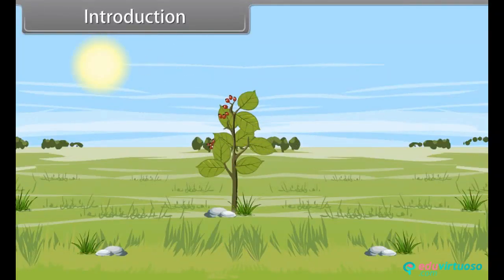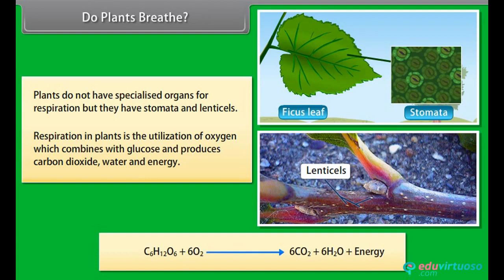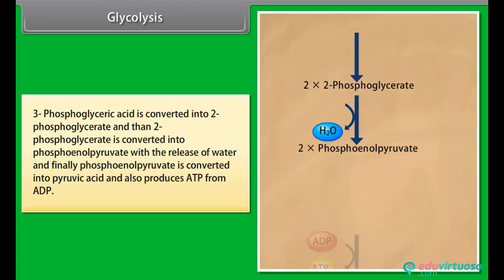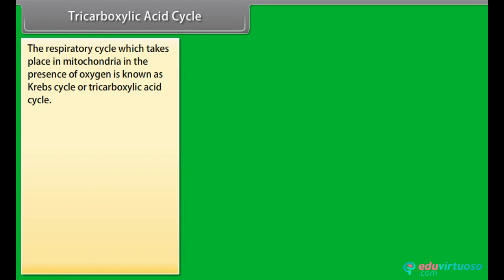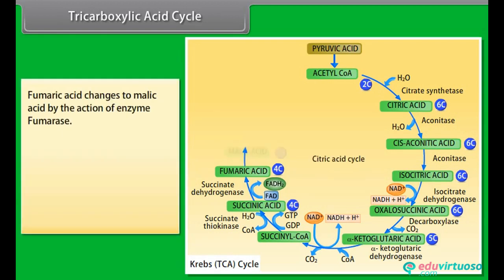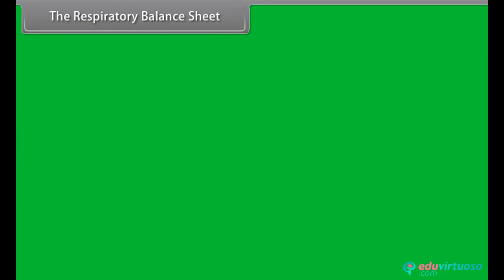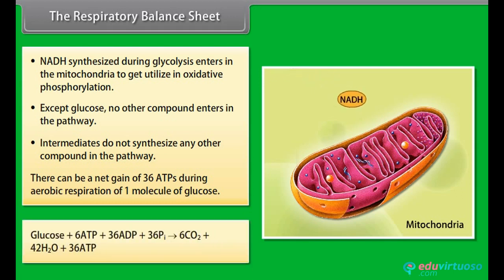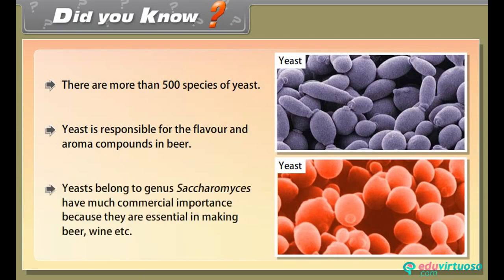Grade 11 | Biology | Respiration in Plants | Free Tutorial | CBSE | ICSE | State Board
Welcome to our detailed video tutorial on Class 11 Biology: Respiration in Plants! 🌱✨ In this lesson, we dive deep into the fascinating process of how plants breathe and produce energy. Whether you're a student preparing for exams or just curious about plant physiology, this video is perfect for you!

What You'll Learn:
- Understanding the breathing process in plants
- Detailed explanation of glycolysis
- Insight into fermentation processes
- Comprehensive overview of aerobic respiration
- Step-by-step guide through the tricarboxylic acid cycle
- Exploration of the electron transport system and oxidative phosphorylation
- Overview of the respiratory balance sheet
- Explanation of the amphibolic pathway
- Concept of the respiratory quotient

Key Topics Covered:
- Breathing in plants
- Glycolysis process
- Fermentation: Lactic acid and alcoholic
- Aerobic respiration and its stages
- Tricarboxylic acid cycle (Krebs cycle)
- Electron transport system (ETS) and oxidative phosphorylation
- Calculation and significance of the respiratory balance sheet
- Dual role of the respiratory pathway (amphibolic pathway)
- Respiratory quotient (RQ) and its calculation

For more free resources and detailed lessons, visit [Instyn - Free Resources] Our platform offers a wealth of educational materials to help you excel in your studies!

Happy learning! 🌟🌿